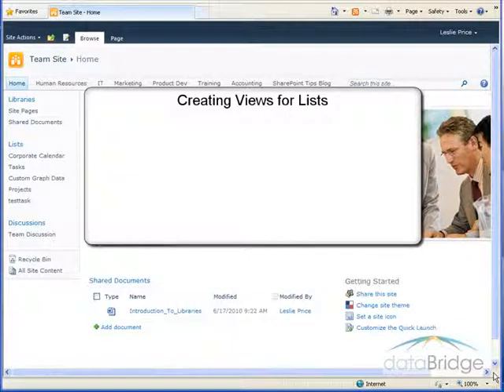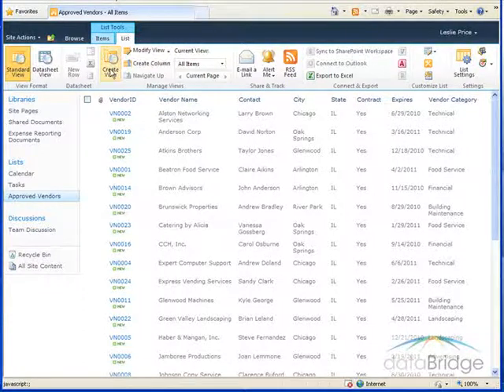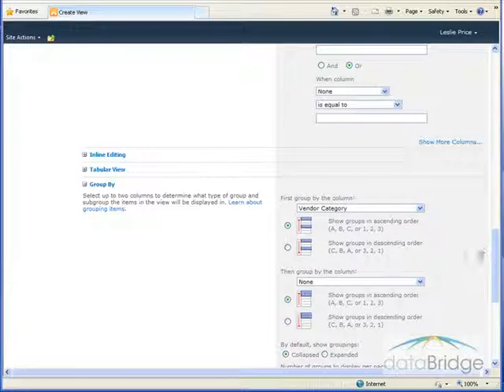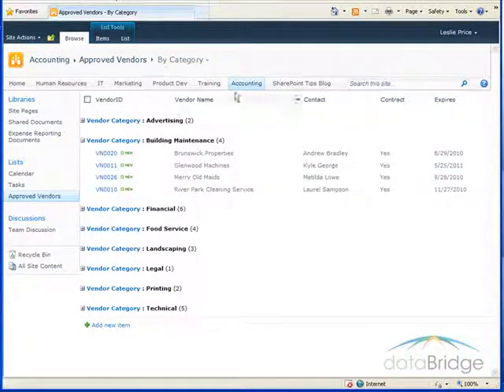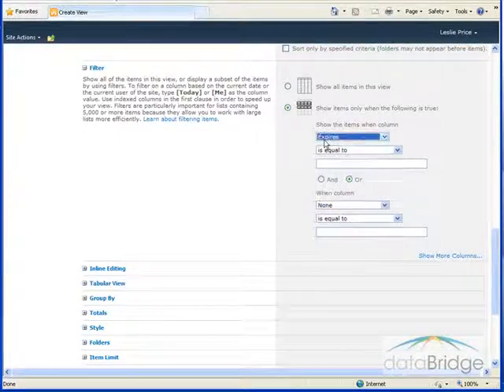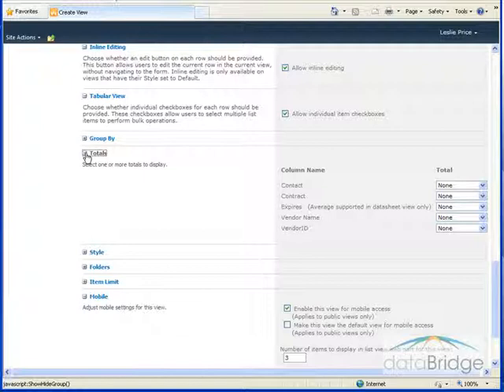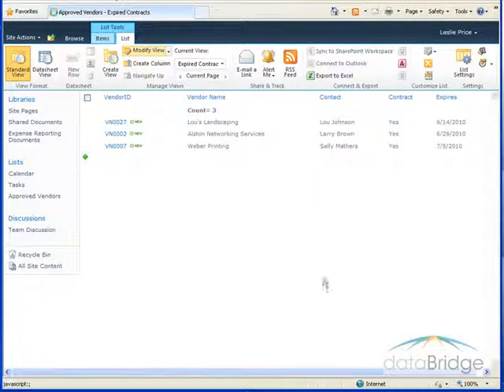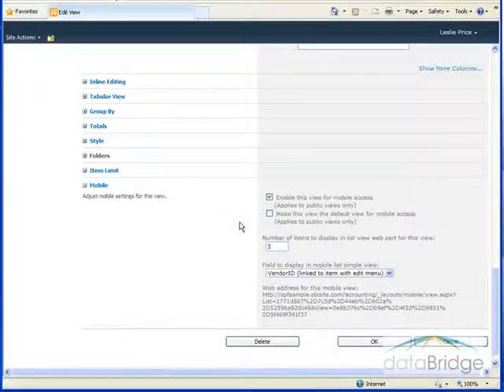Creating Views for Lists and Libraries in SharePoint 2010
Creating Views for Lists and Libraries in SharePoint 2010. dataBridge Training Videos - SharePoint is all we do!